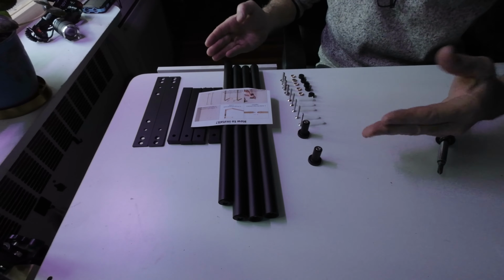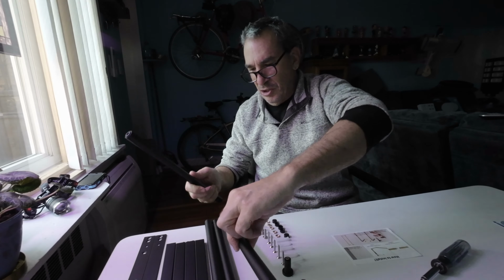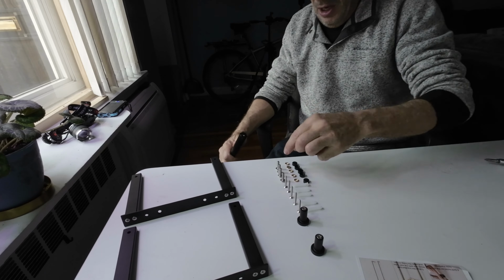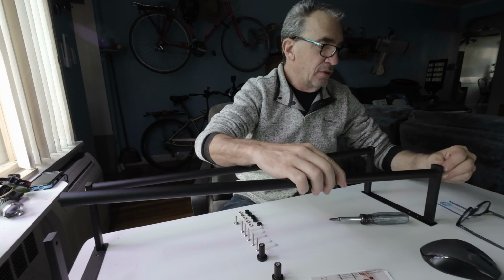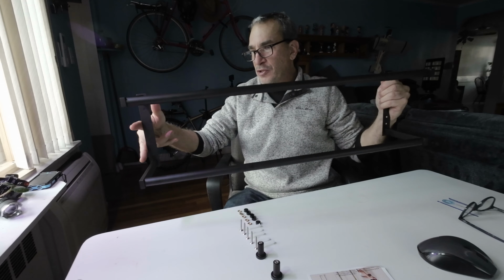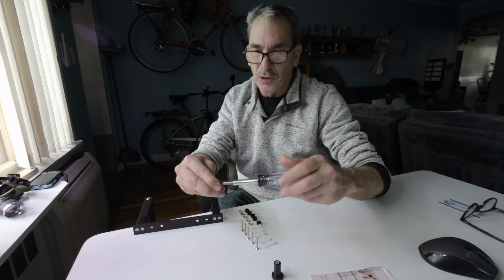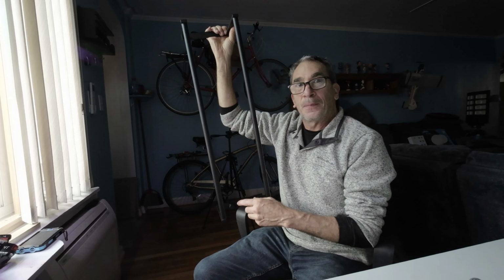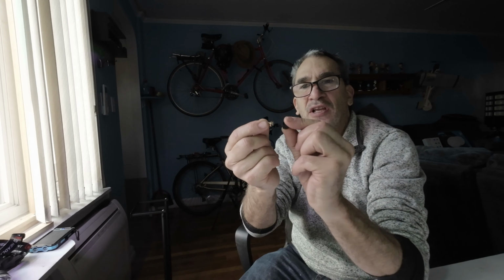Upgraded Wall Towel Rack for Rolled Towels with 2 Hooks, Bathroom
□ Electronic Components
□ Hobbies:

- SUPPORT -